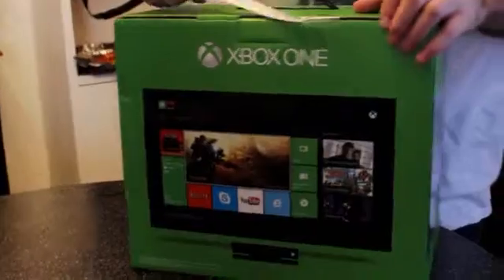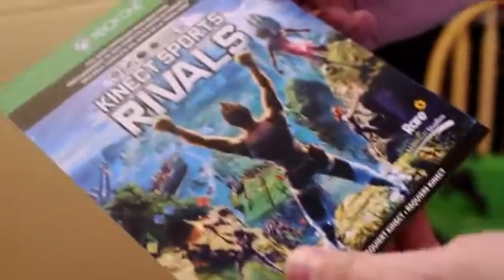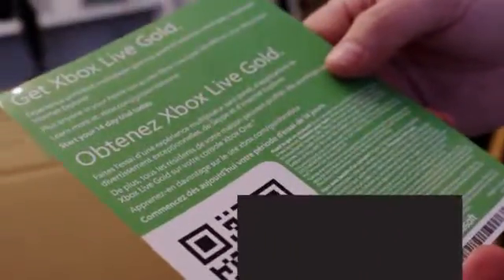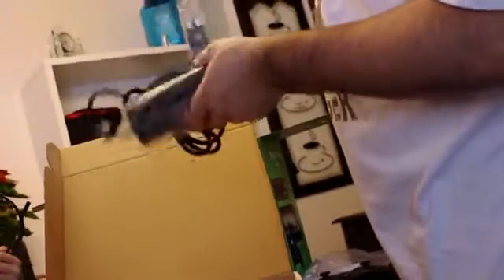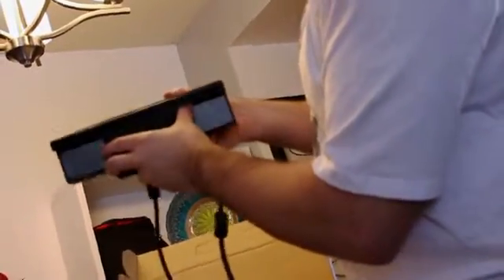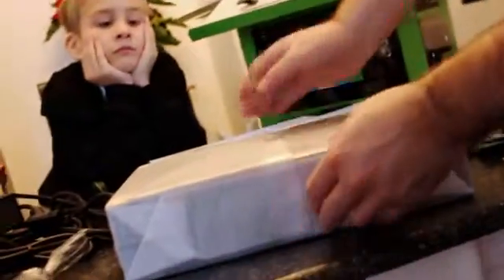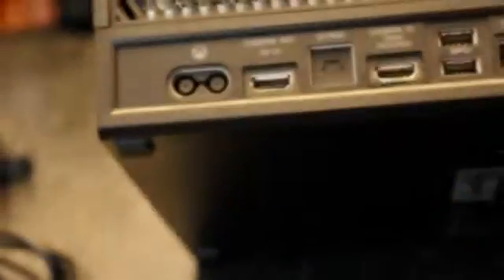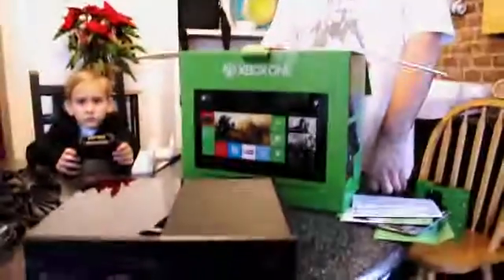XBox One with Kinect Unboxing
Unboxing of XBox One with Kinect from the perspective of someone who has never owned an XBox